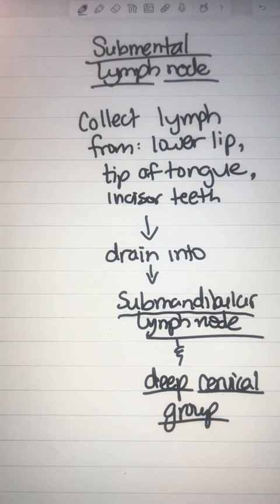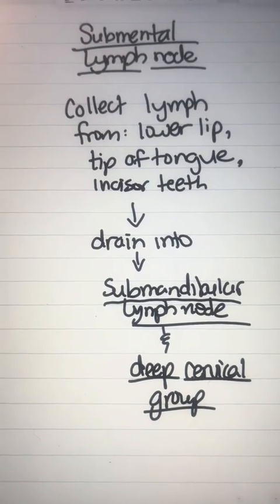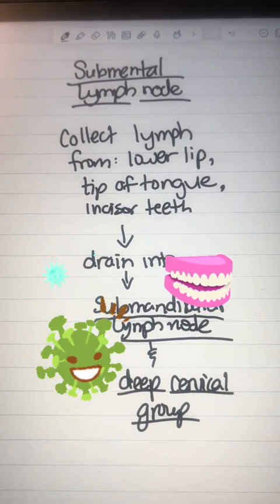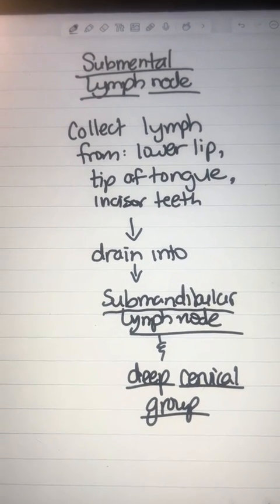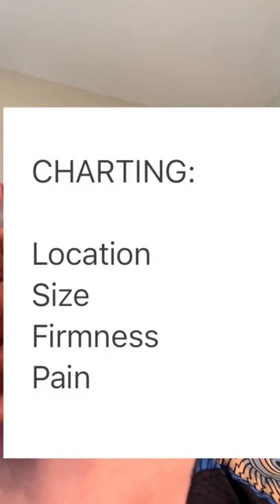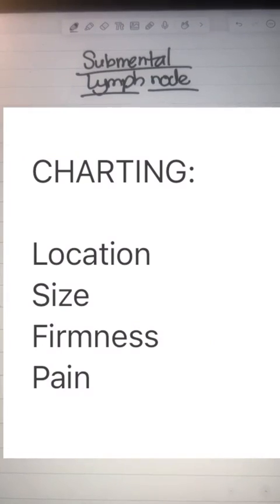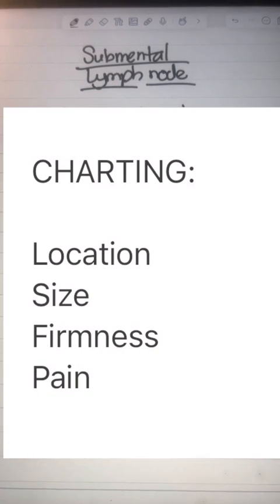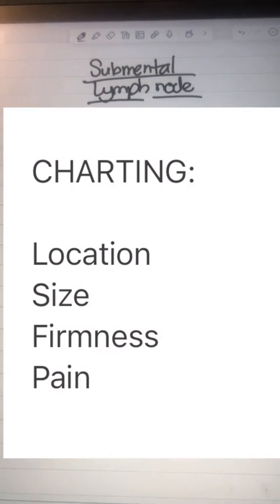Lymph node: Submental-Where is it? What Does Swelling Mean?